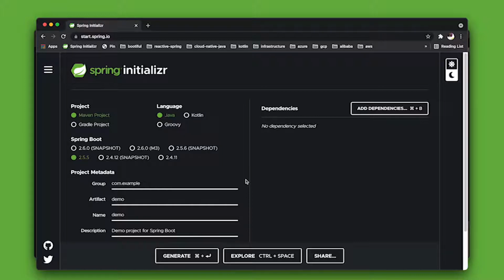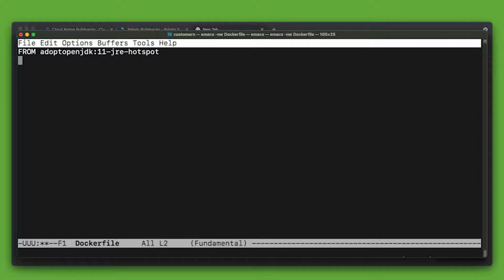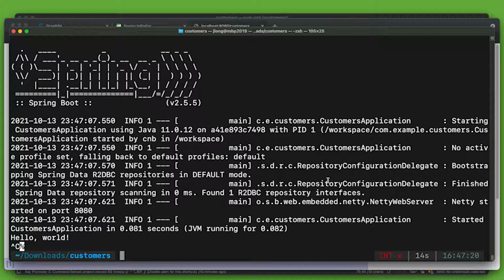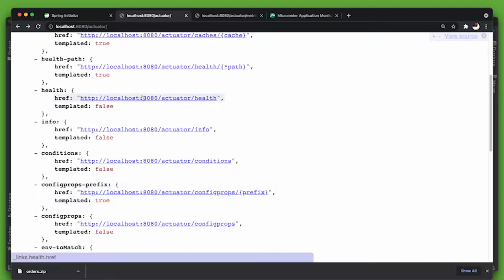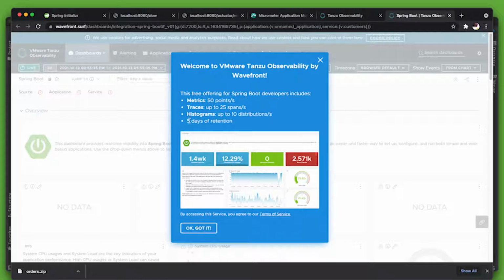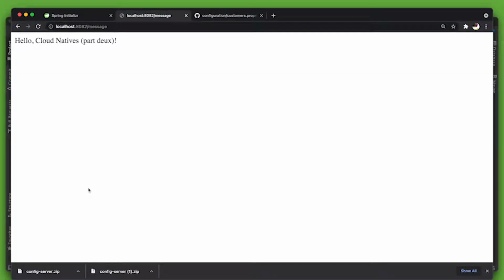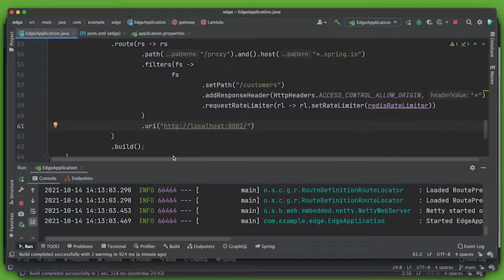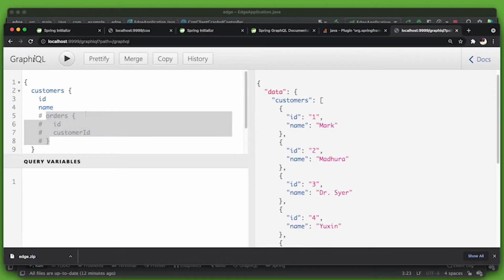Cloud Native Java Redux by Josh Long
“It is not necessary to change. Survival is not mandatory.” -W. Edwards Deming

Work takes time to flow through an organization and ultimately be deployed to production where it captures value. It’s critical to reduce time-to-production. Software - for many organizations and industries - is a competitive advantage.

But velocity, for velocity’s sake, is dangerous. Microservices invite architectural complexity that few are prepared to address. In this talk, we’ll look at how high-performance organizations like Ticketmaster, Alibaba, and Netflix make short work of that complexity with Spring Boot and Spring Cloud.

In this workshop, we'll look at how to build cloud-native Java applications and look at topics like:
- native images with GraalVM
- reliability patterns
- reactive programming
- observability
- Kubernetes integration
- containerization